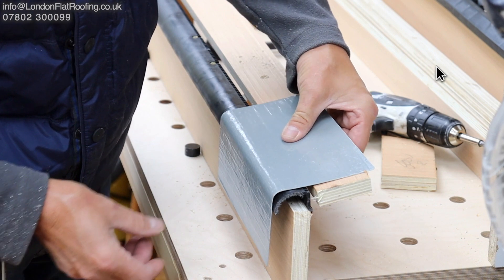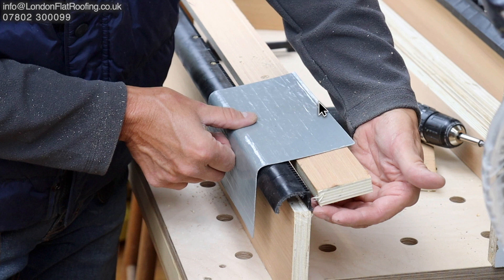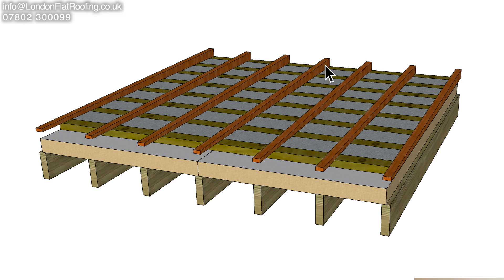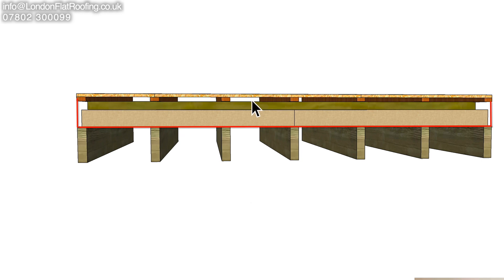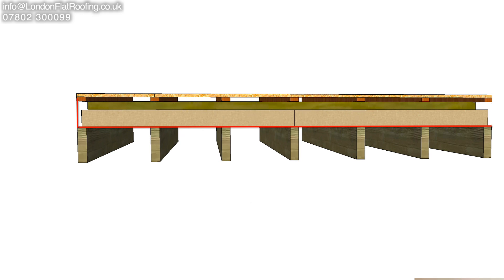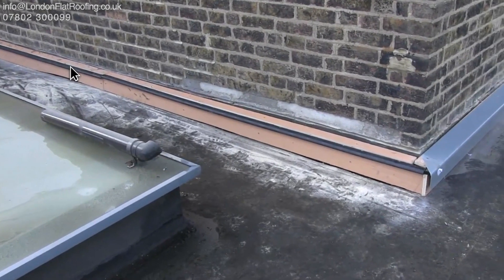Venting a badly installed cold flat roof using abutment vents and mushroom vents.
This roof is a cold roof and a warm roof together! Both the warm roof and the cold roof are not installed correctly. The warm roof has no vapour control layer (VCL). The cold roof has no venting.  The roof has rotted in places and we have had to cut out the rotted sections and replace them. Now we have added the abutment vents and mushroom vents. Venting a badly installed cold flat roof using abutment vents and mushroom vents was the only way of trying to save this roof. Only time will tell if it will work. We also replaced the coping stones to the parapet walls but don't show this in this video. Going back to the abutment vent on the cold roof part of this flat roof. We need to have a flow of air from the front to the rear, or side to side, and to gain this we have also installed mushroom vents on to the flat roof.

Link to the first video on this roof:
Rotted decking on a cold roof

Steven Dickinson
London Flat Roofing